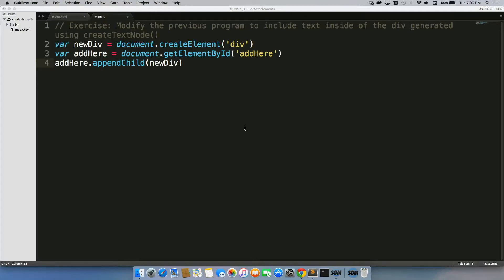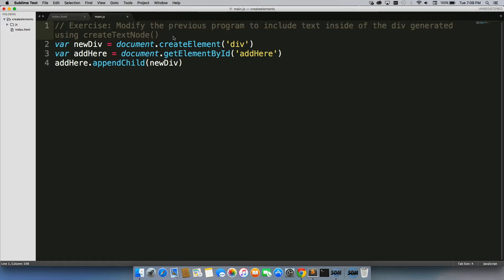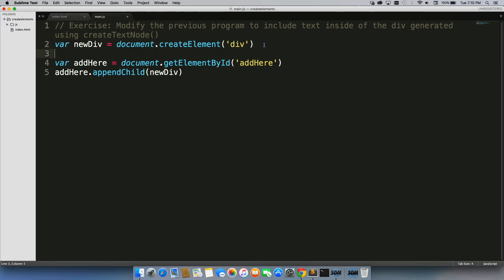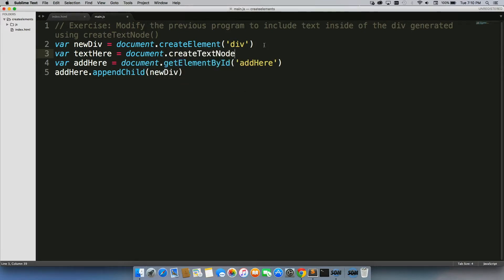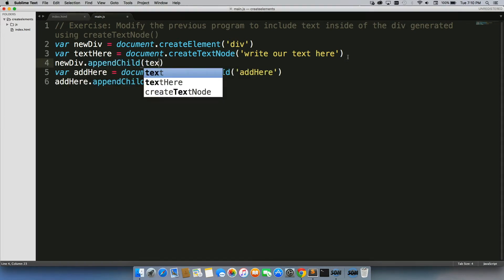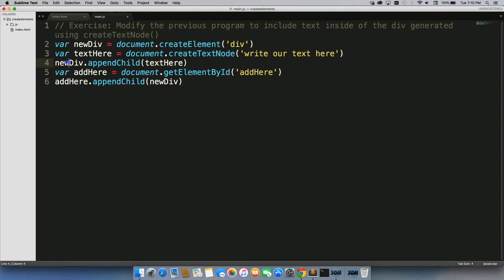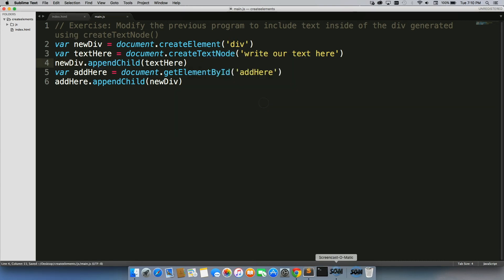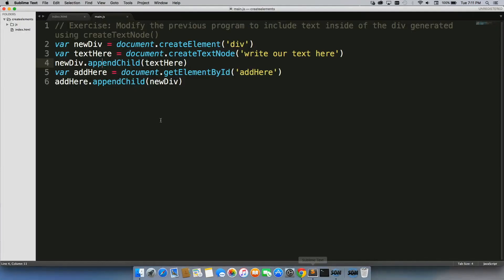Add text to the newly created div using JavaScript